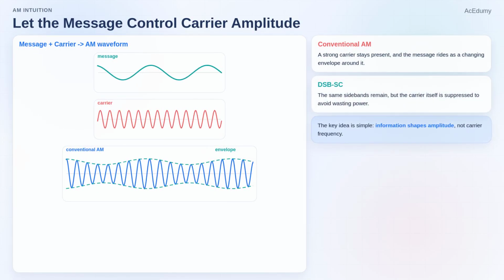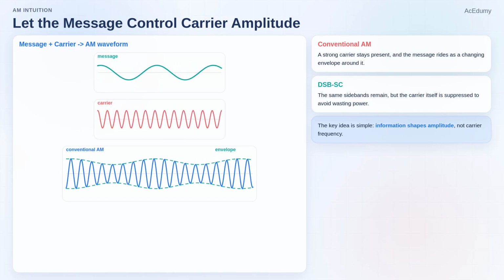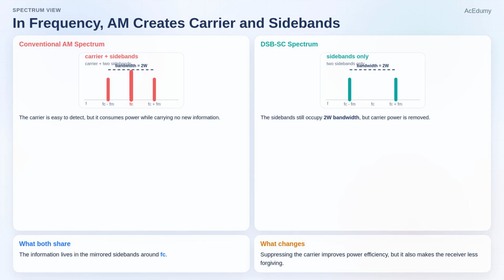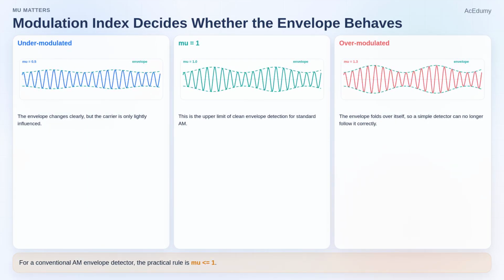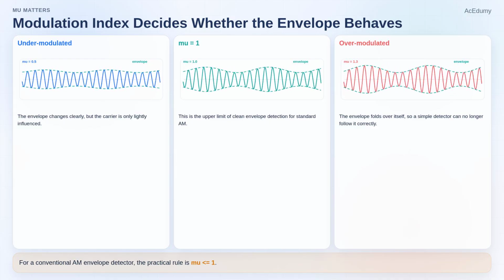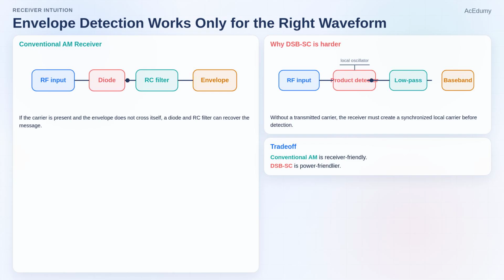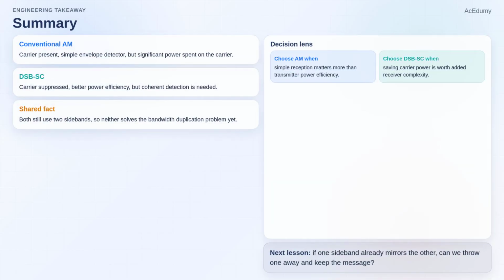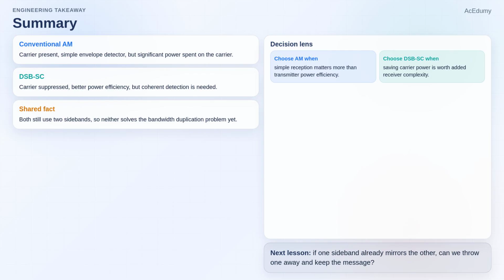Analog Communication #02 | Double-Sideband Suppressed Carrier & Conventional AM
This lesson compares DSB-SC and conventional AM in a compact, visual way.

We build intuition for how the message controls carrier amplitude, then compare the time-domain waveform, spectrum, modulation index, and receiver design implications.

Topics covered:
- Conventional AM waveform and envelope intuition
- DSB-SC versus transmitted-carrier AM
- Spectrum view and sidebands
- Modulation index, under-modulation, and over-modulation
- Envelope detection versus coherent detection
- Practical AM tradeoffs

Timestamps:
0:00 Intro
0:03 AM intuition
0:18 Spectrum view
0:33 Modulation index
0:48 Detection
1:03 Summary

Part of the AcEdumy Analog Communication series.